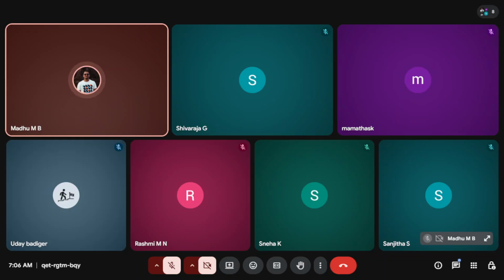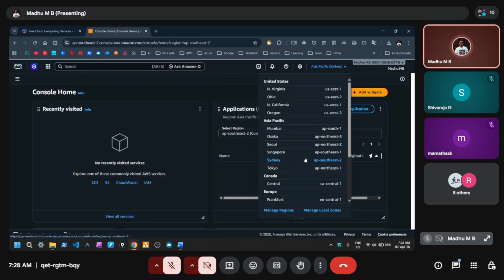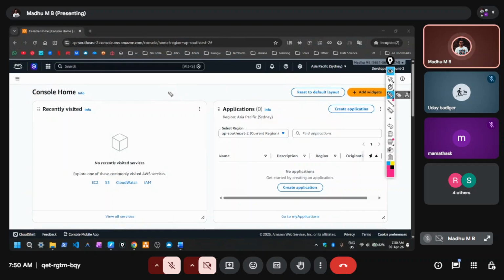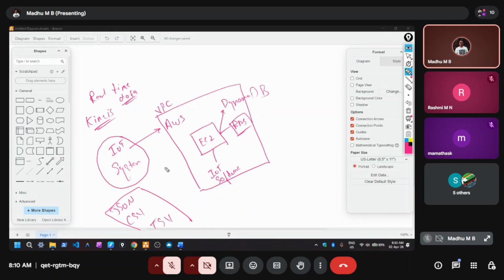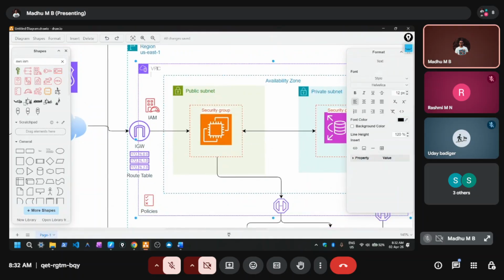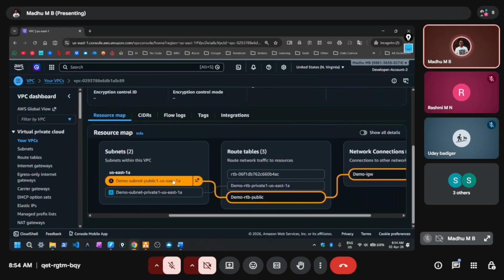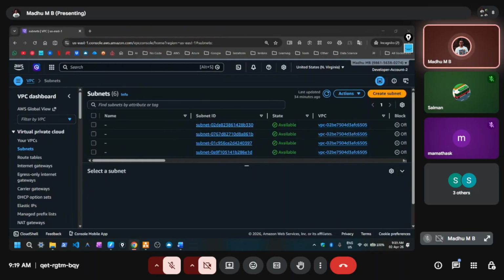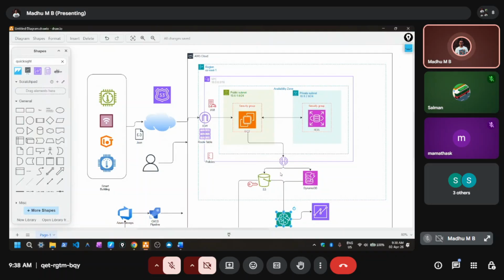GM University - 2025- SES&SE - Module - 4 - Class -7-Cloud and AI for Energy Management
GM University - 2025- SES&SE - Module - 4 -  Class -7-Day 7 Lab - Cloud and AI for Energy Management